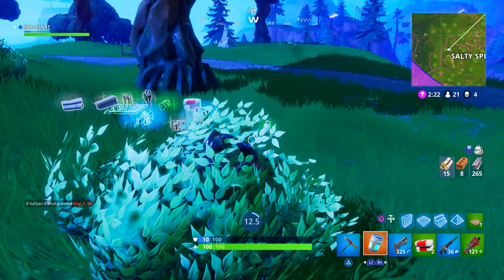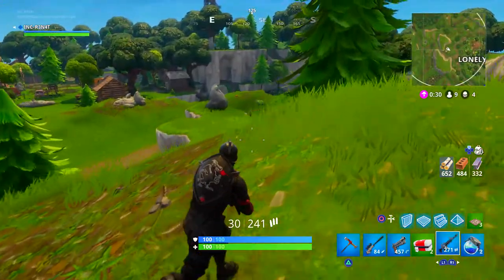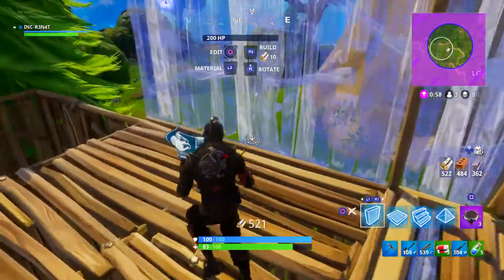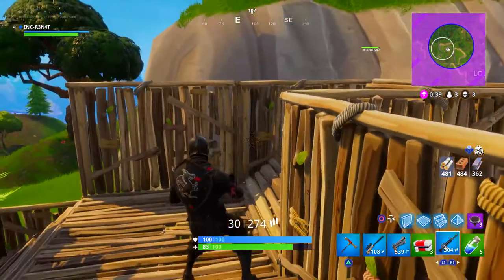Good Vs Bad Players! - Fortnite Battle Royale!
HEY GUYS!

i upload atleast twice a day im really active and i try to upload high quality content for you guys!

i like to put a smile on people's  face that makes me happy!

well enought about me ill see you guys out there!

STAY AWESOME!